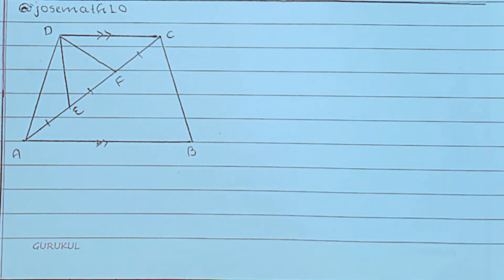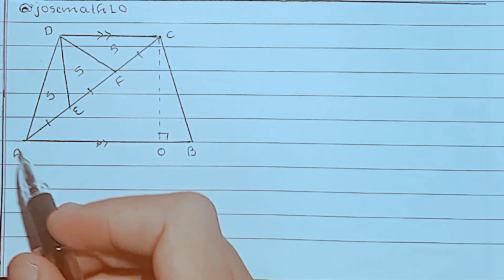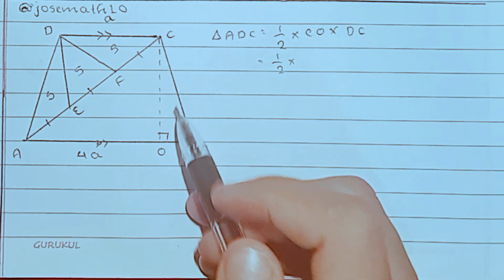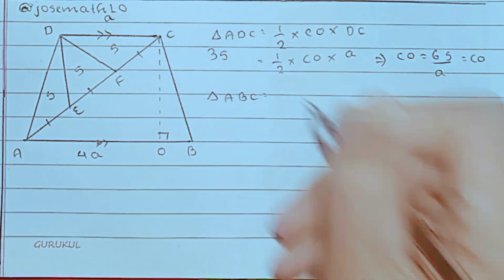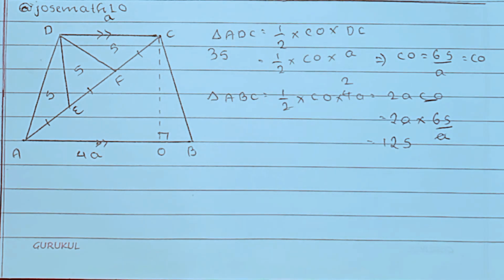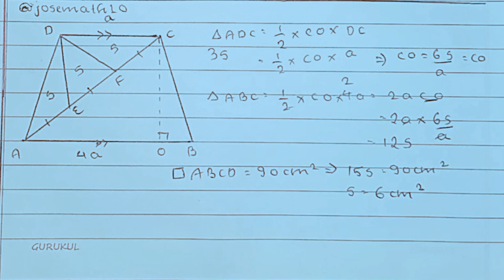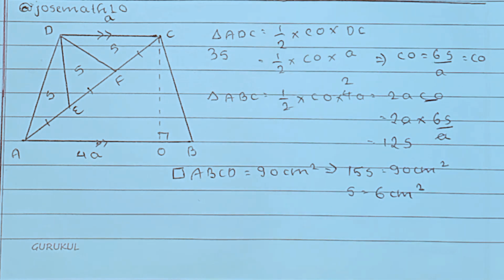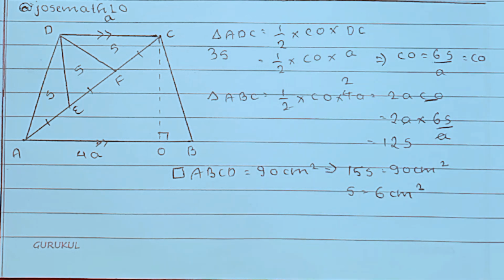Blue Area MIT Entrance Prkblem | find the blue area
Are you struggling to find the Blue Area at MIT Entrance? Look no further. In this video, we will guide you through the process of locating the Blue Area, a crucial spot for MIT Entrance exams. Our tutorial provides a step-by-step solution to the Blue Area MIT Entrance problem, ensuring you arrive at the correct location with ease. With clear instructions and visual aids, you'll be able to find the Blue Area in no time. Watch until the end to learn more about the MIT Entrance and how to navigate its premises with confidence.